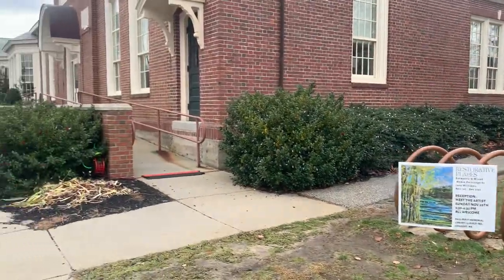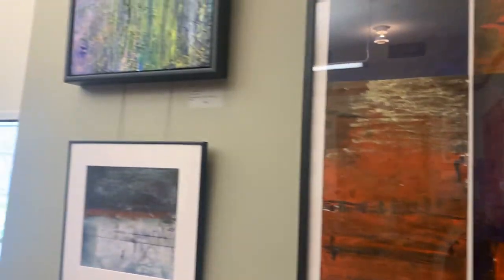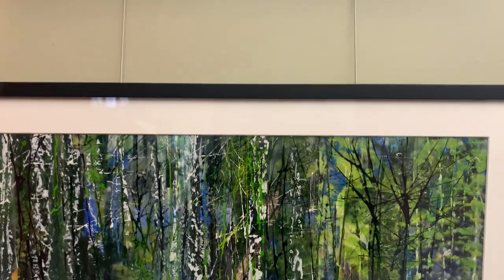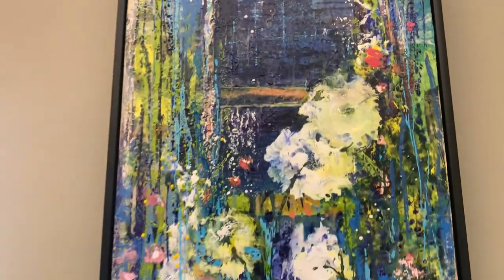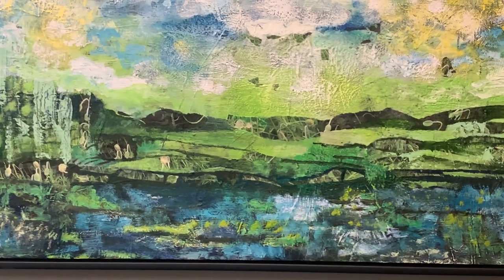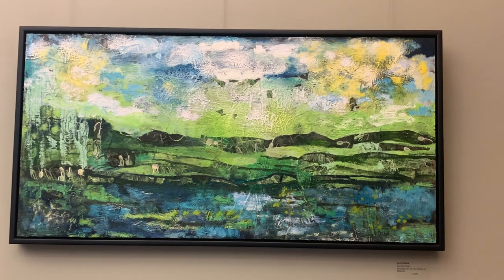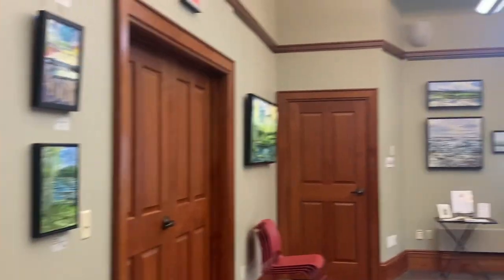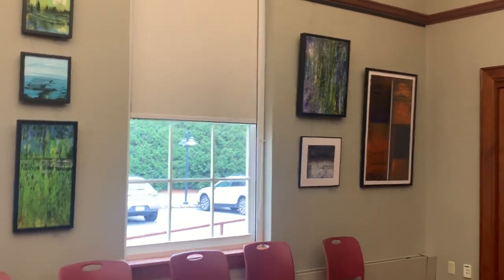My Solo Show "Restorative Places" at Cohasset Library, Cohasset MA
"Restorative Places" a Solo Show by Encaustic Artist Lara Williams at The Paul Pratt Memorial Library, Cohasset MA
23 New Encaustic Monotypes and Paintings created for Emotional
Relief from the Covid Pandemic

Show Dates Nov 1 thru Dec 31, 2022

LaraWilliamsFineArt.com